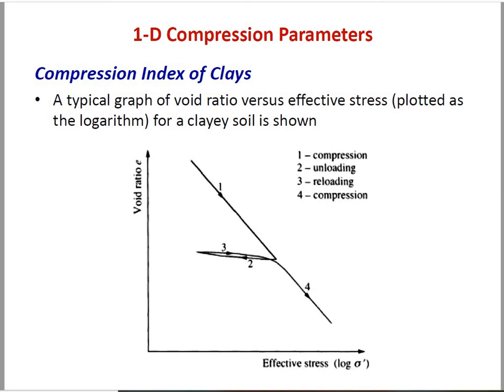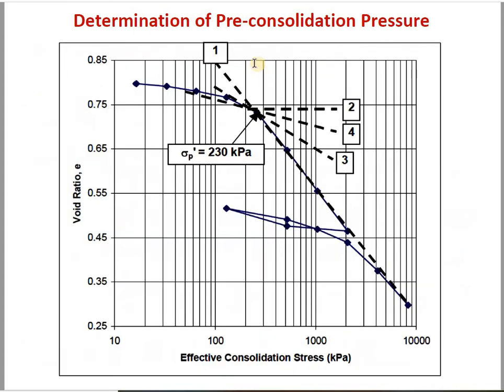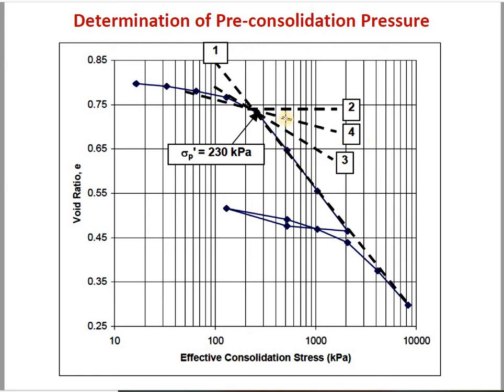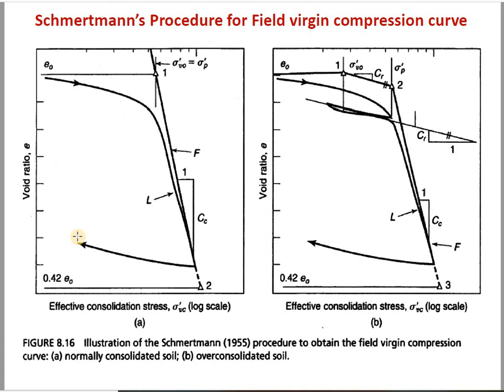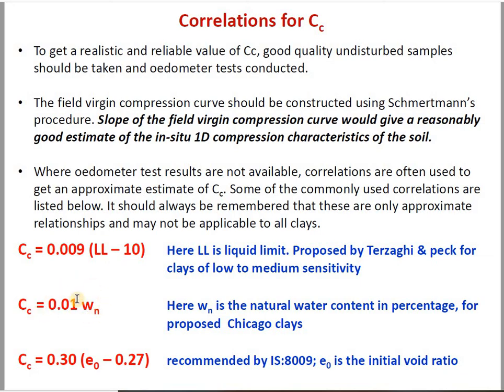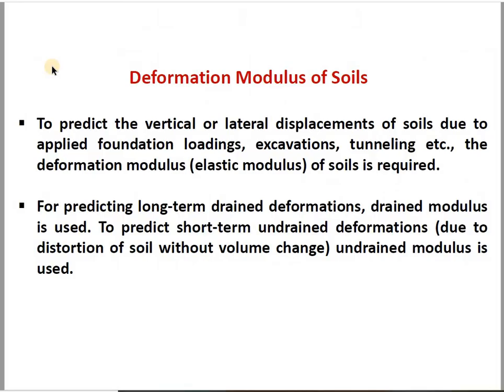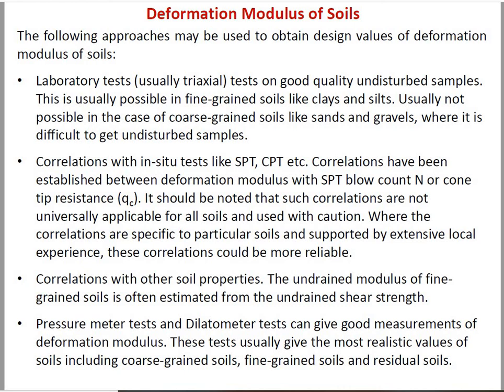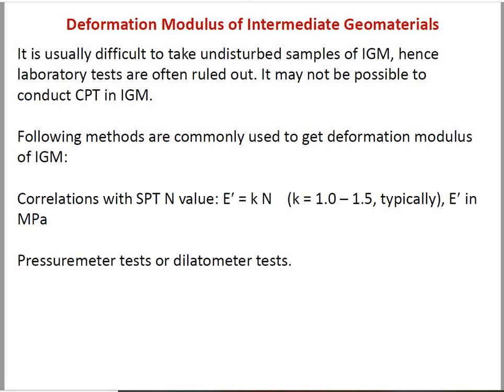Deformation parameters of geomaterials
M Tech Geomechanics and structures
Semester 1
KTU, Kerala